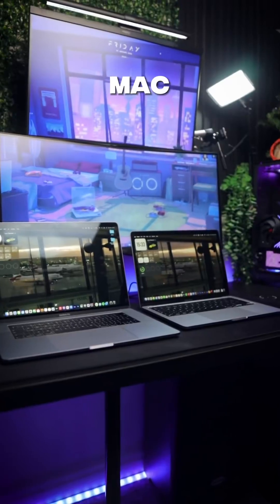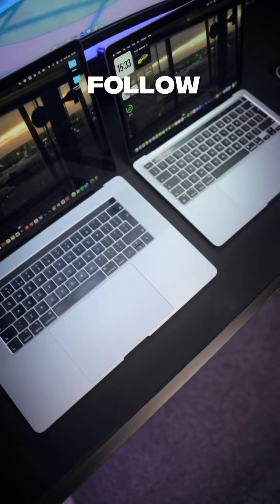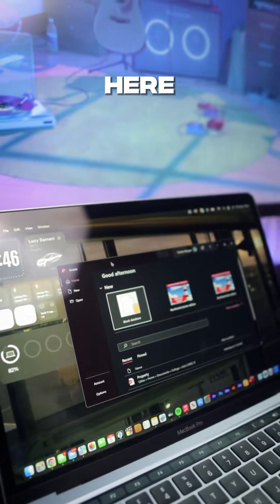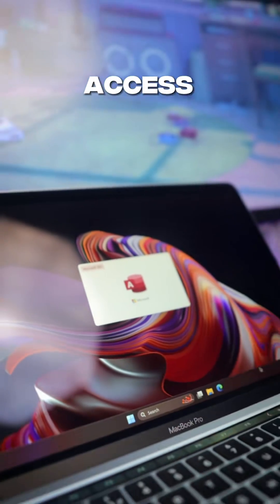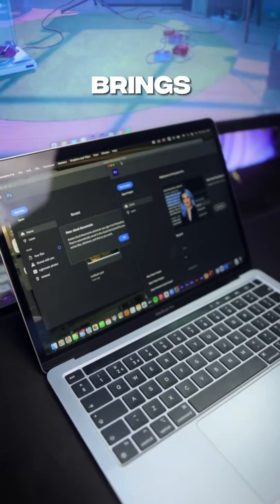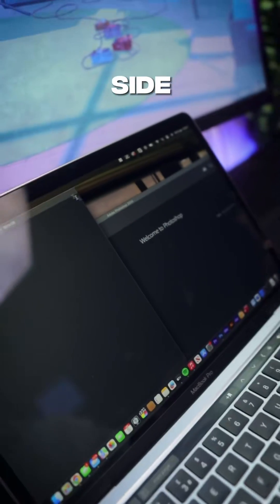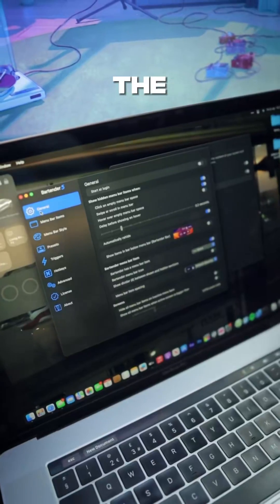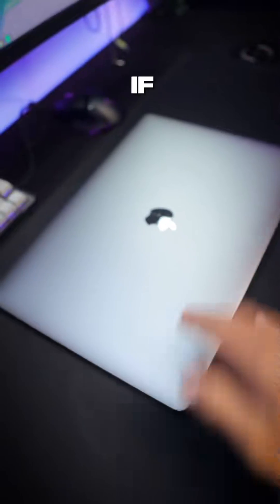Best Mac Applications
Welcome to the TechFrag channel! 🎉

Join us on a journey of new and innovative tech as we explore new releases in the tech industry from PC's and phones to AI and groundbreaking innovations.

Here, you'll find high quality technology based videos by me, Charlie 🙂. Whether you're a PC nerd or just want to learn something new, there's something here for everyone!

Thanks for stopping by, and we can't wait to share more exciting content with you soon!